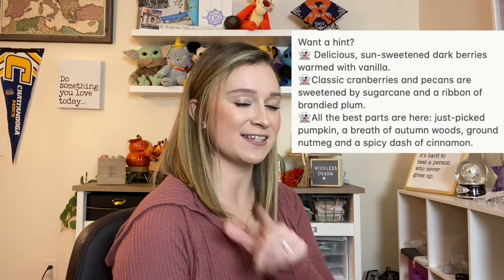October Charm Crate - Trick or Treat!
Hey guys!

BOO! Did I scare you? 👻 It’s that time again, October Charm Crate time! 🤪 My Trick-or-Treat Charm Crate will include a special item that has never been in my Charm Crate’s before 😉

Want a hint?
👻 Delicious, sun-sweetened dark berries warmed with vanilla.
👻Classic cranberries and pecans are sweetened by sugarcane and a ribbon of brandied plum.
👻All the best parts are here: just-picked pumpkin, a breath of autumn woods, ground nutmeg and a spicy dash of cinnamon.

These Charm Crate's are the monthly subscription box I create. Each month I feature a new theme, range of fragrances, samples, and MORE. The Charm Crate is the same price each month, and a $7 flat rate shipping if you aren't local. You can purchase month-by-month, or set up an automatic monthly payment processing with me!

*scent descriptions mentioned & items shown are subject to change, due to inventory available during COVID19*

xoxo
ang

More about my business opportunity!

Interested in joining Scentsy? Fill out this Angie Talerico Dalton Sponsorship Survey below and I will reach out to you so we can chat more!